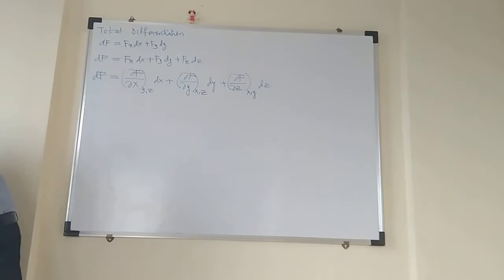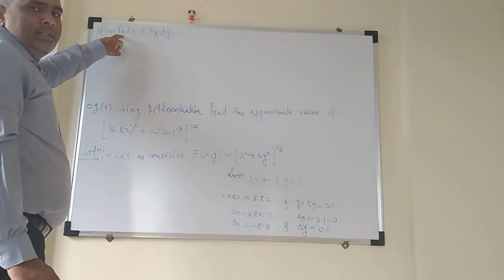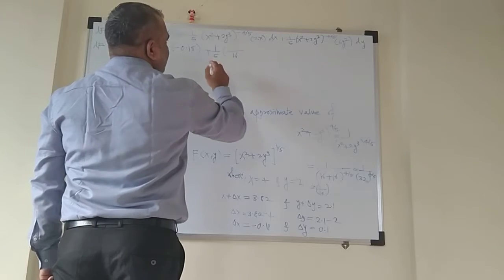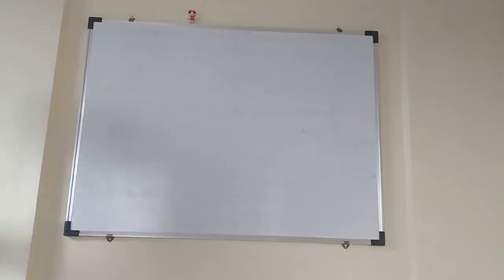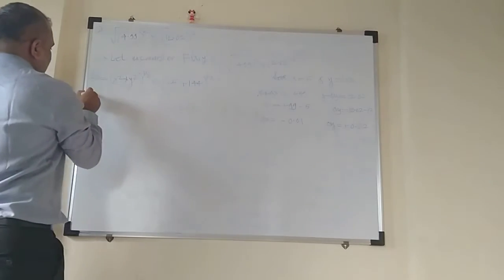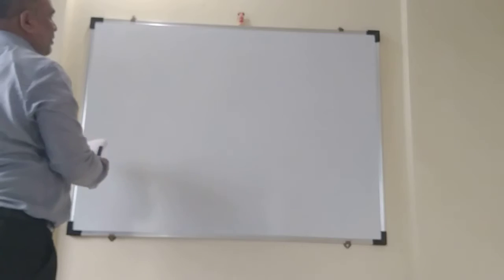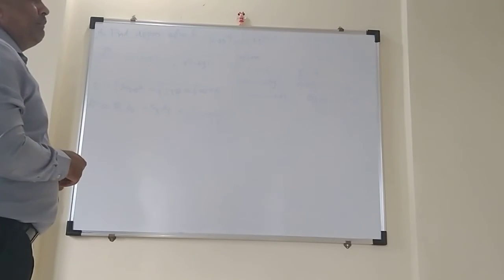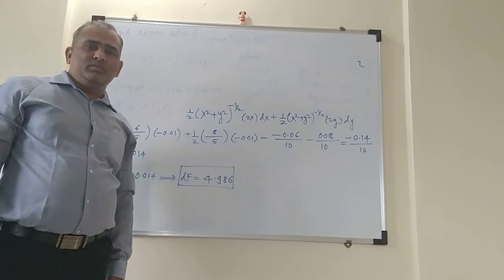SYBSc MMP CH2 L4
Total Differentiation Problems